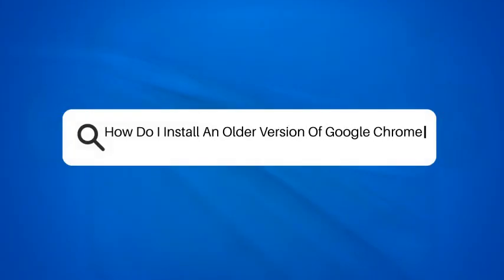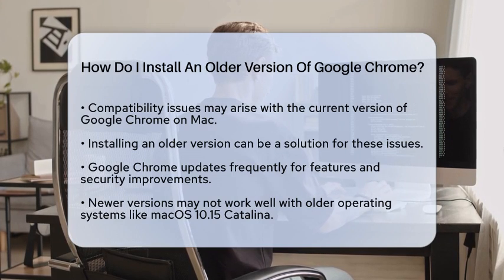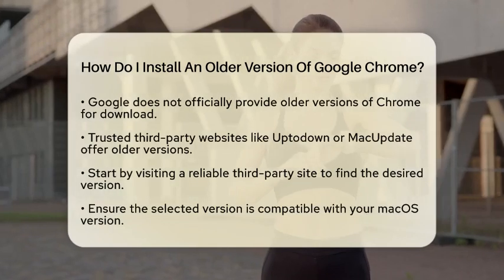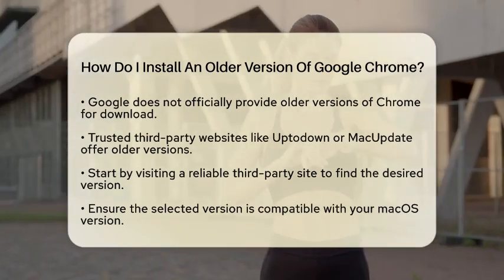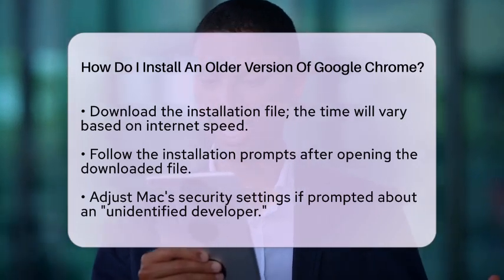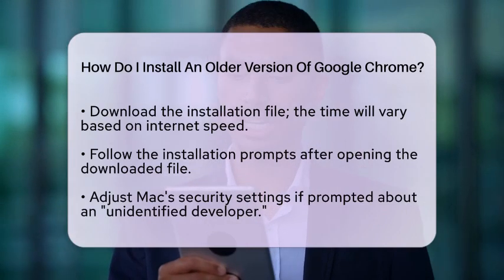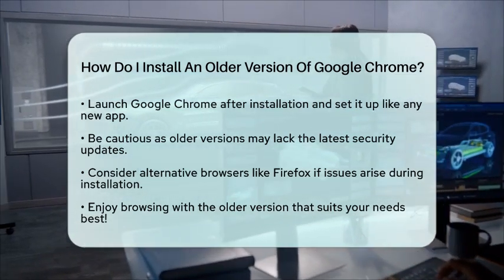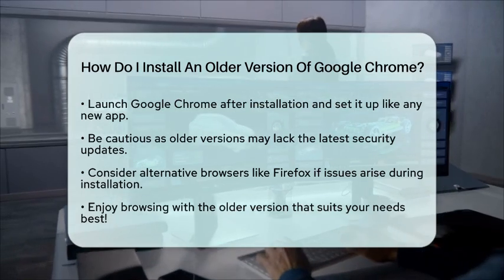How Do I Install An Older Version Of Google Chrome? - Be App Savvy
How Do I Install An Older Version Of Google Chrome? Are you struggling with compatibility issues on your Mac? In this video, we’ll guide you through the process of installing an older version of Google Chrome. Sometimes, newer versions of software can create challenges, especially if you're using an older operating system. We’ll explain how to find and download a suitable version of Chrome that works seamlessly with your setup.

We’ll walk you through the steps to locate trusted third-party sites where older versions of Chrome are available. You’ll learn how to select the right version for your needs and download it safely. Additionally, we’ll cover the installation process, including how to handle any security prompts that may arise during the setup.

While using an older version of Chrome can resolve certain issues, it’s essential to keep in mind the potential lack of security updates. We’ll also touch on alternatives like Firefox, which may be a good fit if you continue to encounter problems.

Don’t miss out on this essential information that can help you navigate your browser needs effectively.